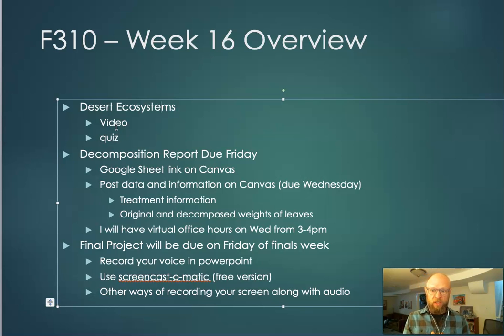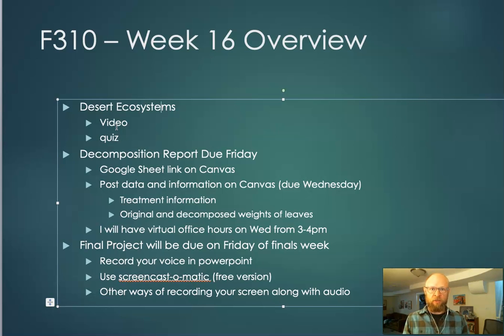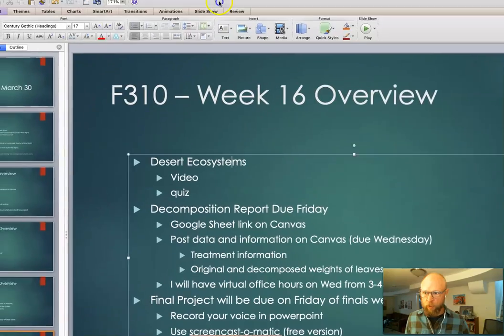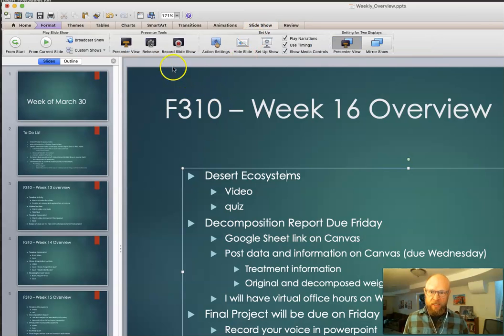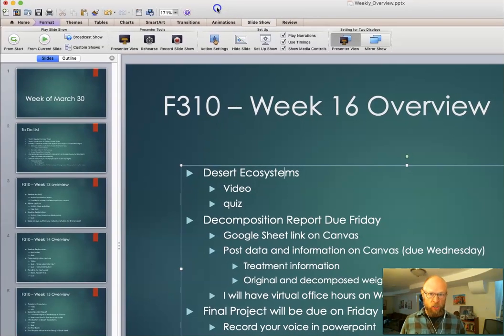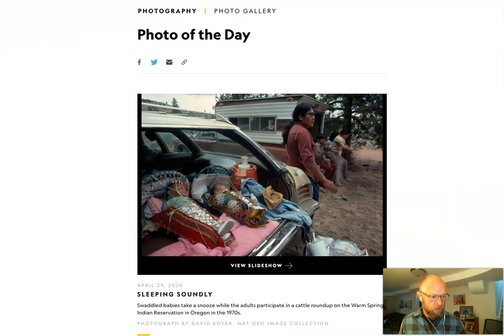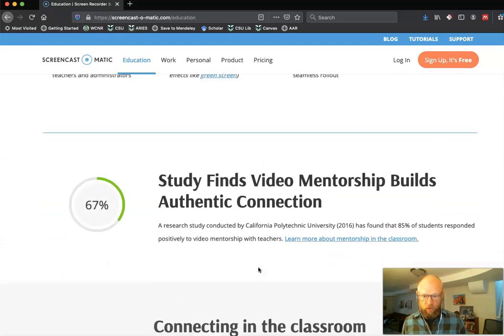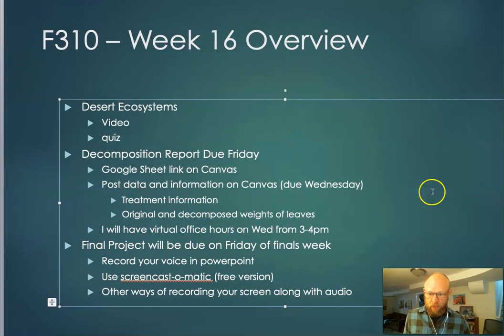F310 Week16 Overview